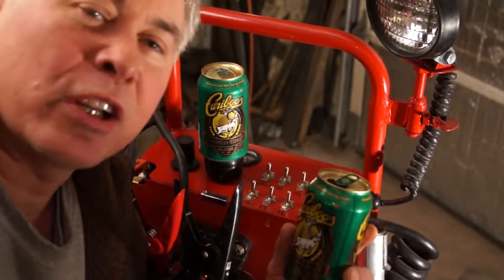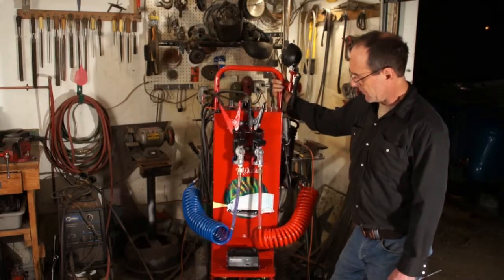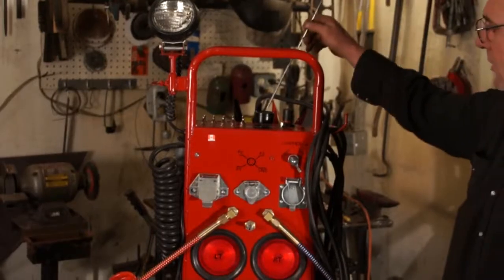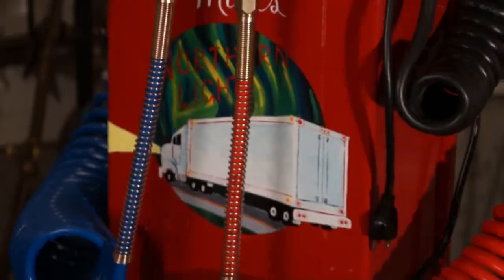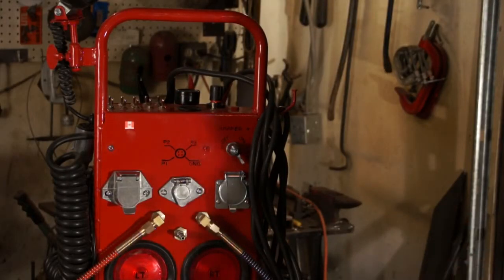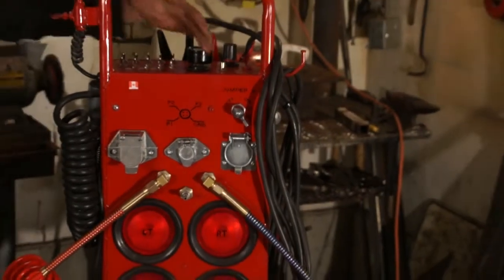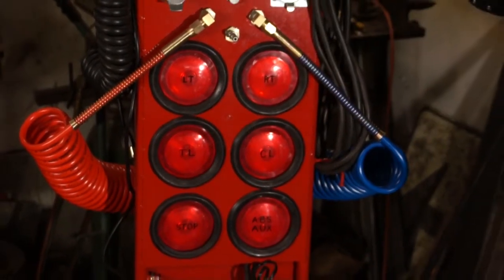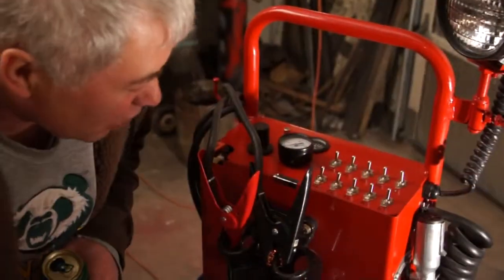Funny Cariboo Beer Comercial & Mike's Commercial Truck\Trailer Test Cart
Mike Turley of Penticton, BC has invented a test rig for testing air brakes & lights on  commercial trucks & trailers. This demo starts with a very funny commercial for Cariboo beer.